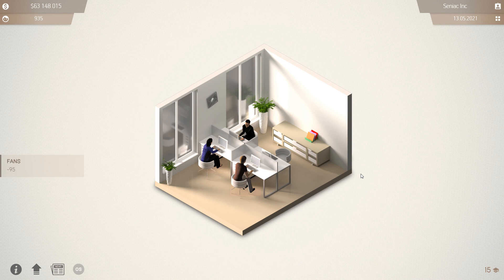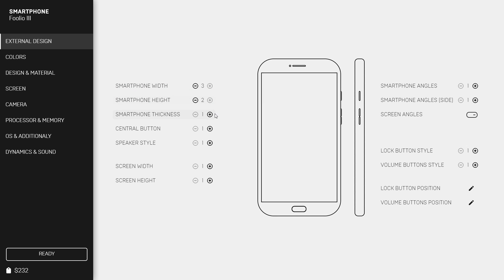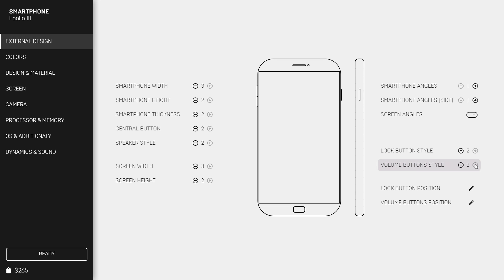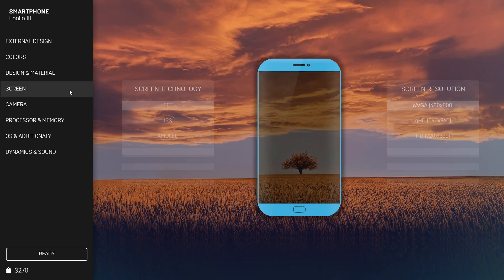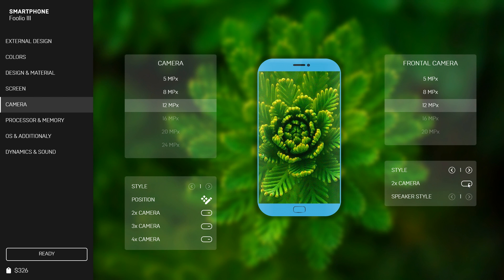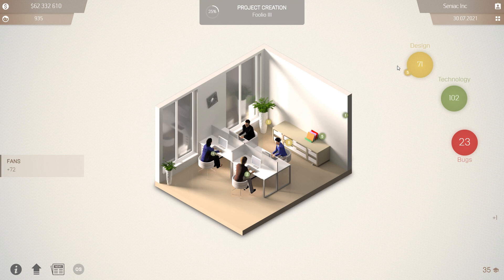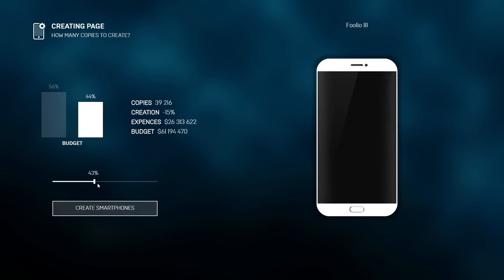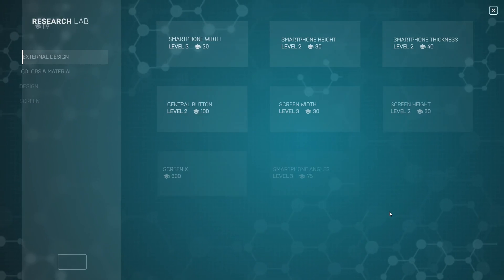HIRING MORE EMPLOYEES - Smartphone Tycoon #2